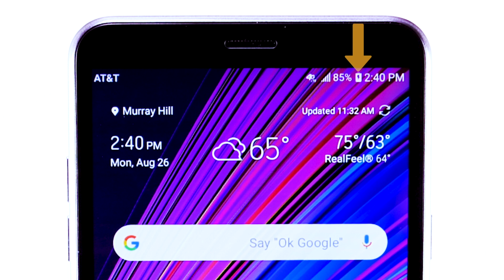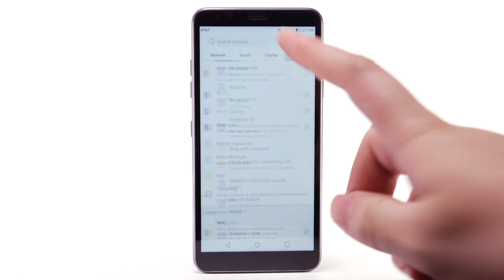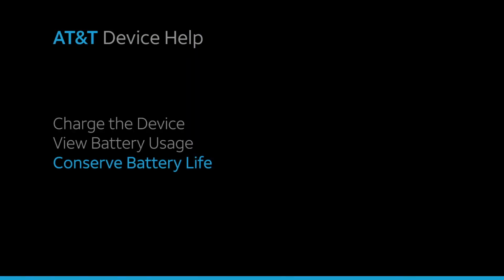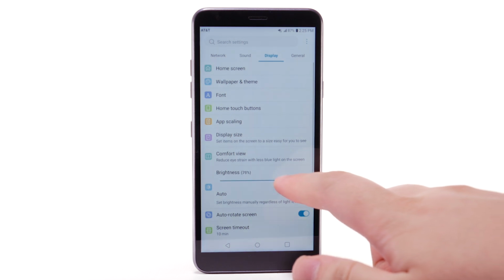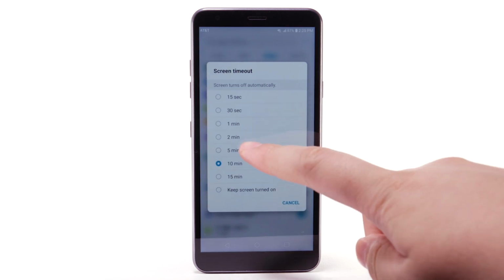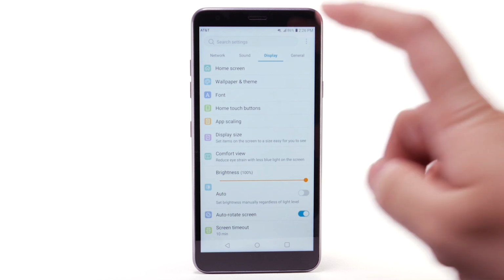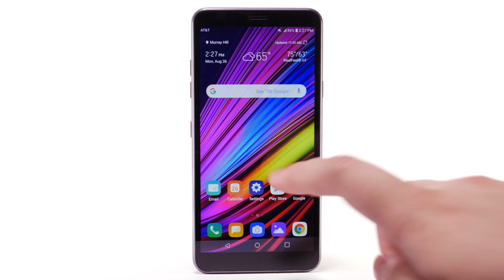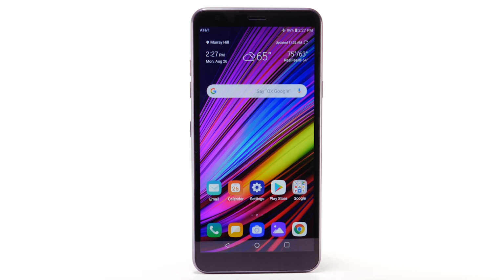Learn about the Battery life of the LG Prime 2 | AT&T Wireless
Learn tips and tricks to extend battery performance on the LG Prime 2.

Battery Tips.
Charge the Device:
battery performance
over the life of the device.
The battery comes
partially charged.
When new, a fully
discharged battery
requires up to minutes
to charge from to
and up to minutes
You can use the device
while charging.
While charging, the Charging
icon will be displayed
in the Notification bar.
The device has a standby
time of up to days
and a use talk time
of up to hours.
View Battery Usage:
battery usage,
Select the General tab,
then select "Battery".
will be displayed at the bottom
of the screen under APP USAGE.
To view the battery
usage details
of a particular app or feature,
scroll to and select the
desired app or feature.
Select "Battery usage"
to view additional battery
usage details.
Conserve Battery Life:
To turn on Battery Saver mode,
Select either
"Extended" or "Maximum".
Select "TURN ON".
You can also conserve
battery life
by adjusting the device's
Display settings.
From the Settings screen,
select the Display tab,
then select the
Auto Brightness switch
to disable Auto Brightness.
Select and drag the Brightness
slider to the left.
To turn off live wallpapers,
from the Display tab
select "Wallpaper & theme".
Then navigate to and
select the desired option
that is not a
live wallpaper.
To set a shorter screen timeout,
select "Screen timeout".
bar with two fingers,
if enabled, select "Wi-Fi",
"Bluetooth"
and "NFC" to turn them off.
Swipe left,
then select "Location"
to turn off location services.
then select "Accounts".
Select the Auto-sync
Accounts switch.
Select "TURN OFF"
to confirm.
from auto-updating,
and do not have access to
mobile or Wi-Fi networks,
Notification bar,
♪AT&T jingle♪